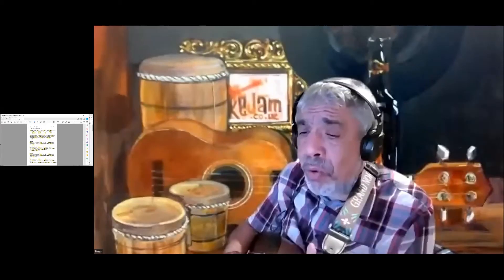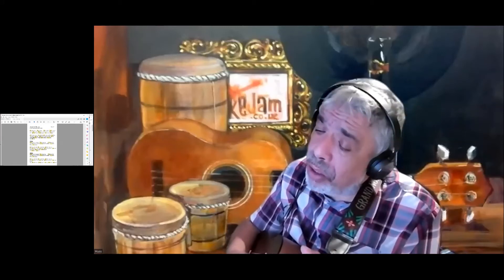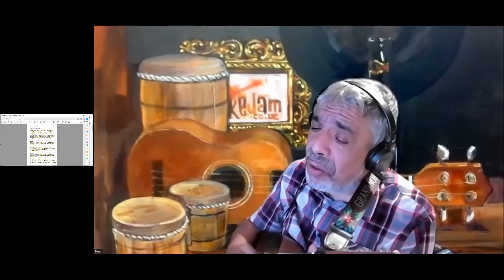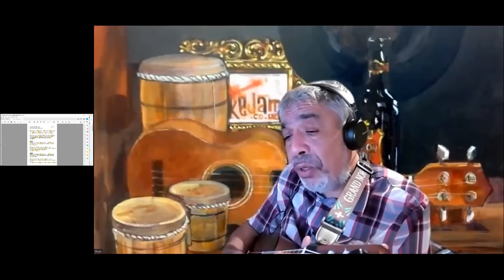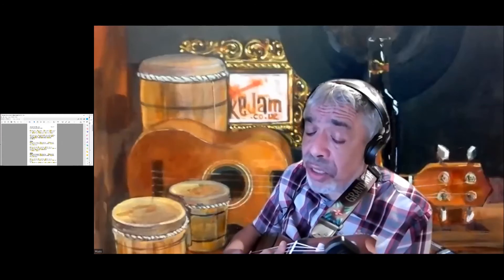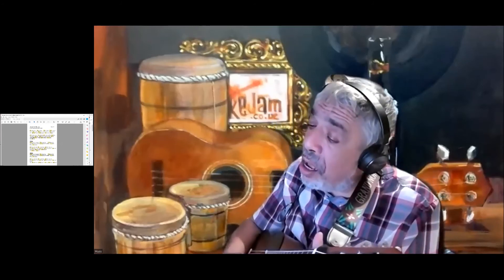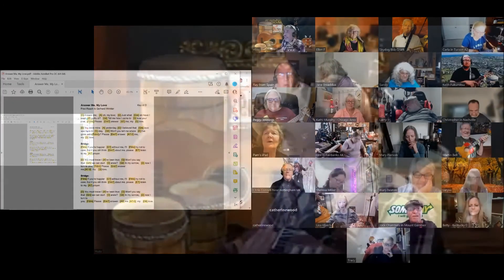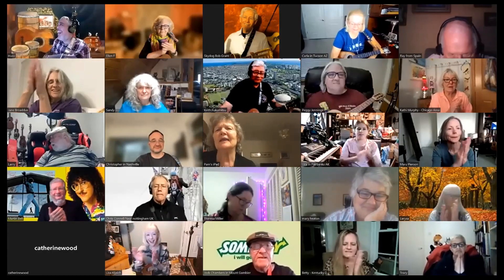"Answer Me My Love" by Hussein-El Bahrawy